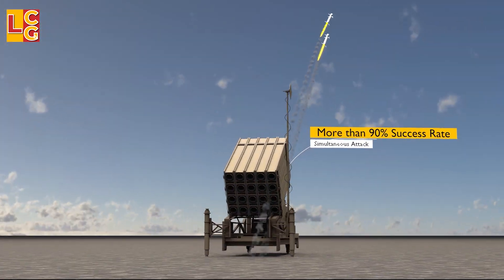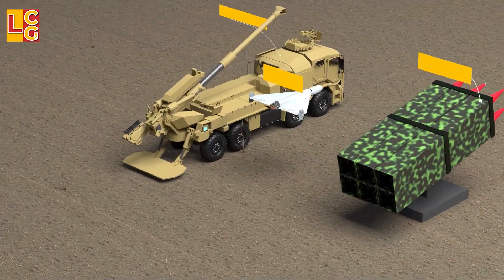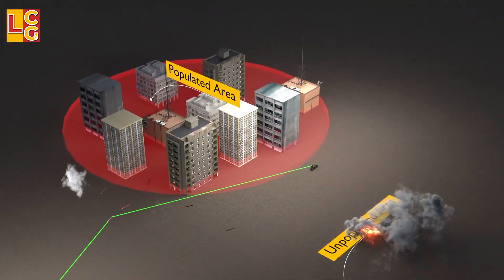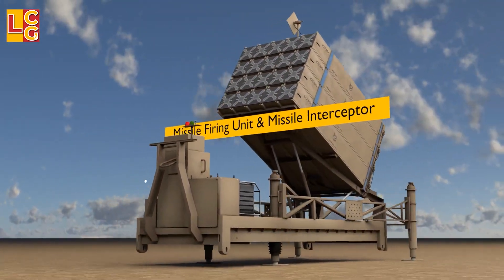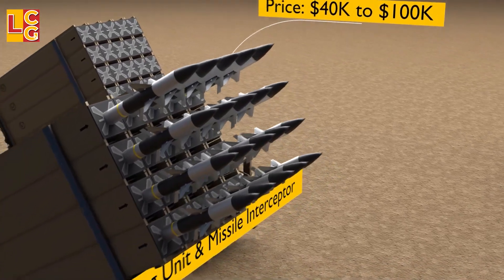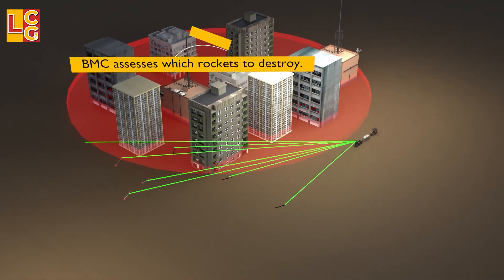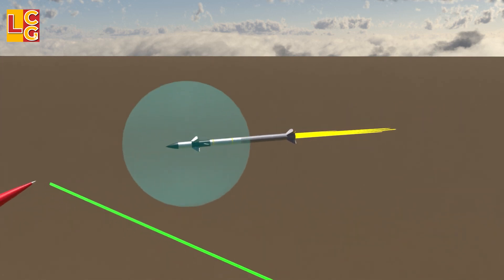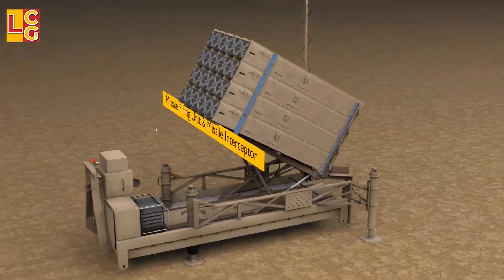Iron Dome System: How it Works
In this video, we'll discuss the Iron Dome system, how it works, and why it's important. The Iron Dome system is an important part of the Israeli Defense Forces, and helps protect Israel from incoming missiles.This video is a good introduction to the Iron Dome system, and will help you understand why it's important and how it works. If you're interested in Israeli defense issues or missiles, this is a video you should watch!